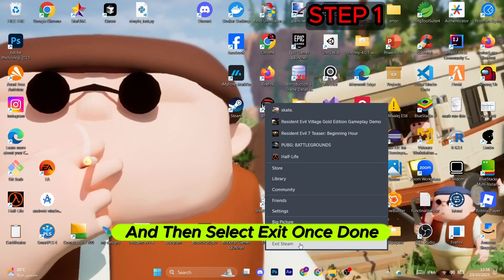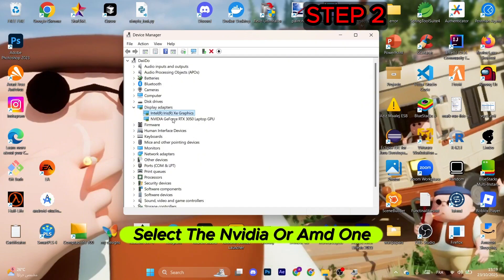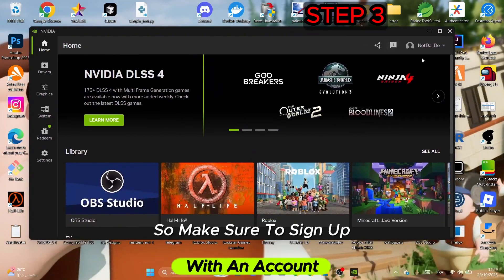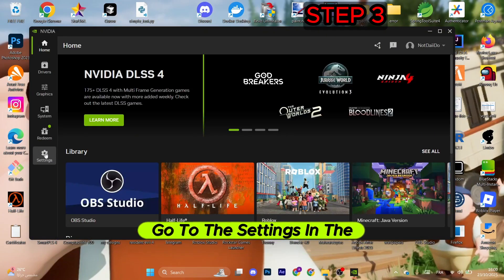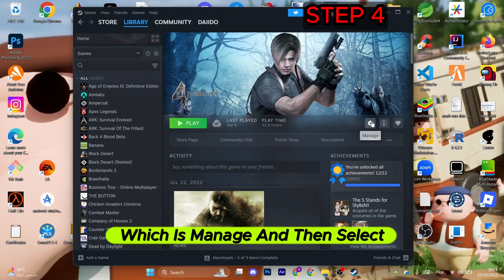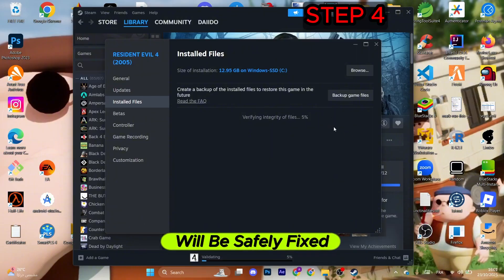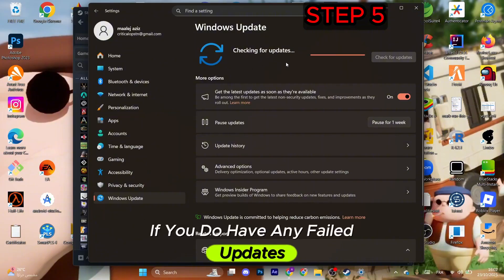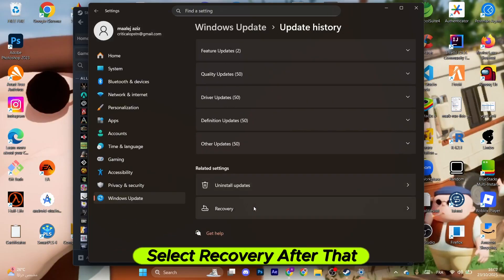How to Fix RV There Yet Not Working / Launching / Crashing / Black Screen / Freezing (2025 Guide)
Is RV There Yet not working or crashing when you try to play? 🚐💻 Whether it’s not launching, freezing, or showing a black screen, this video will guide you step-by-step through all the fixes to get the game running smoothly again! 🎮

✅ In This Video, You’ll Learn How To:

Fix RV There Yet not launching or crashing on startup

Verify and repair game files (Steam / Epic Games)

Update GPU drivers (NVIDIA / AMD / Intel)

Disable fullscreen optimizations and overlays

Clear temporary and cache files

Reinstall or update DirectX and Visual C++ Redistributables

Check Windows updates and background programs

💡 Works For:

PC (Windows 10 / Windows 11)

Steam / Epic Games Launcher